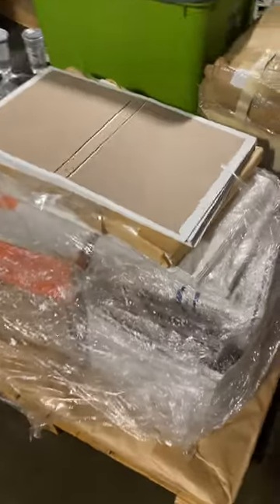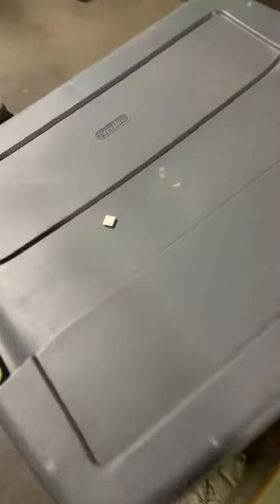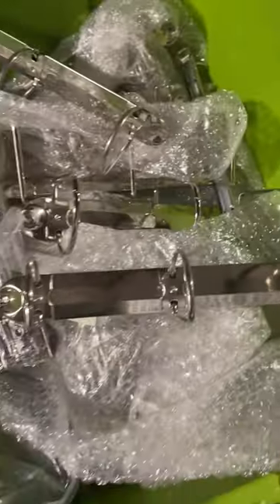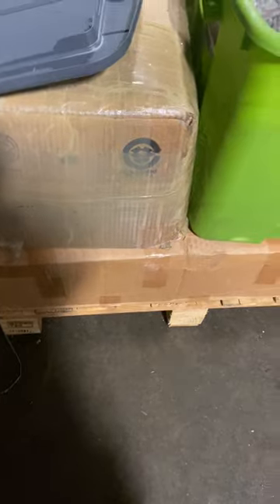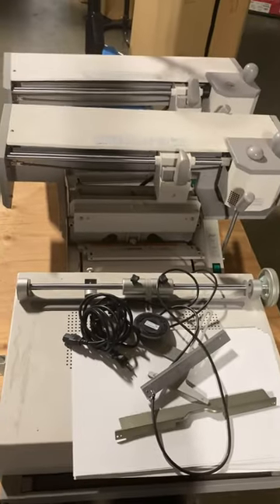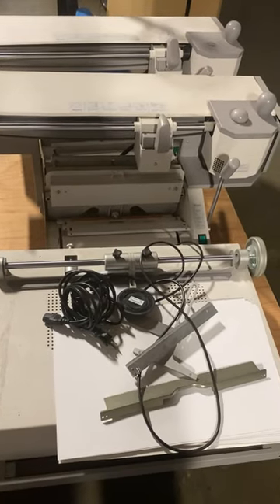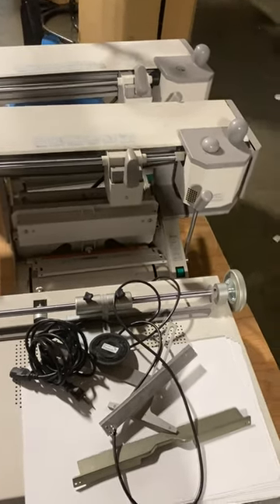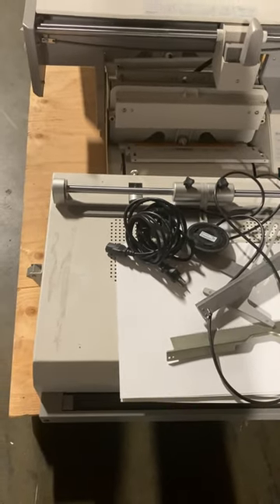Perfect Binding, PhotoBook by Fastbind Complete set with supplies for sale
The is the Perfect setup for making Perfect bound books, YearBooks, PhotoBooks & 3 Ring Binders in-house. The Equipment is made by Fastbind. You are getting the Equipment and supplies for this sale.